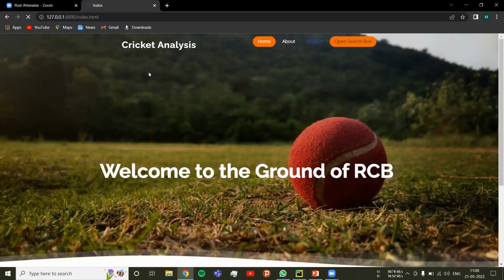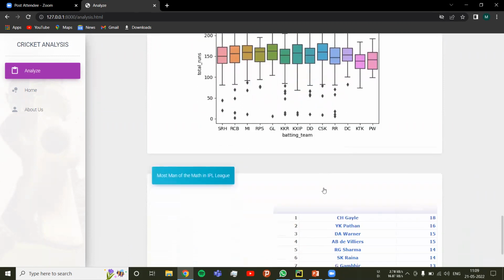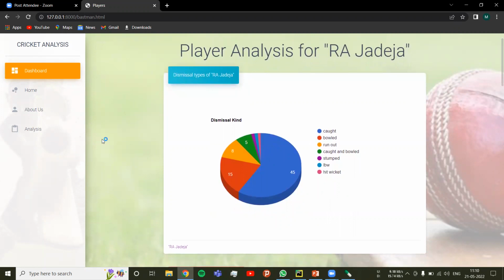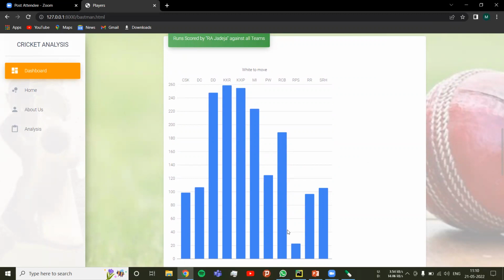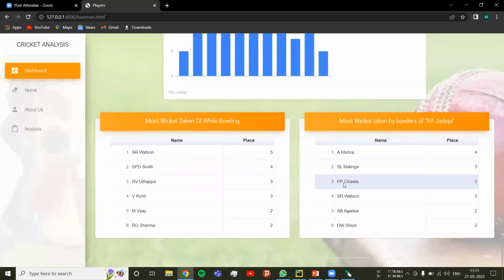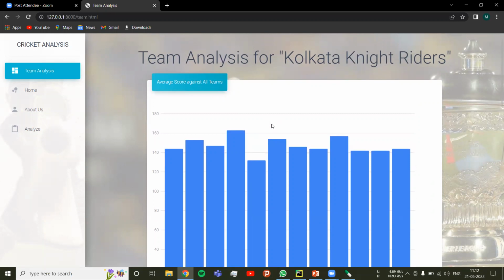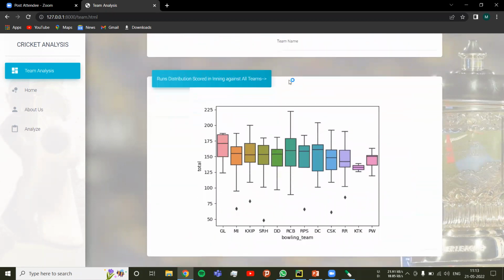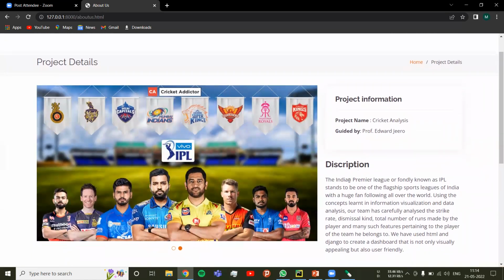Fantastic Five - Hack for Sports